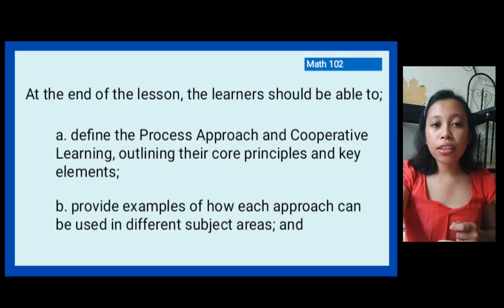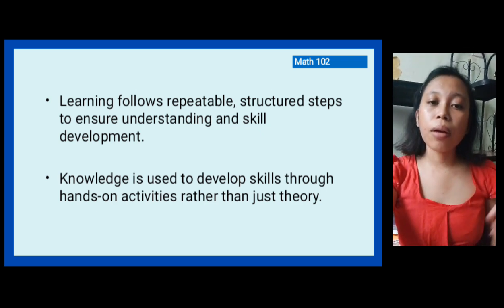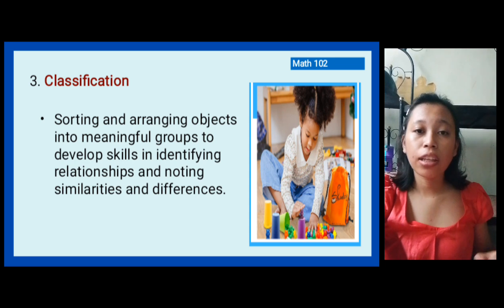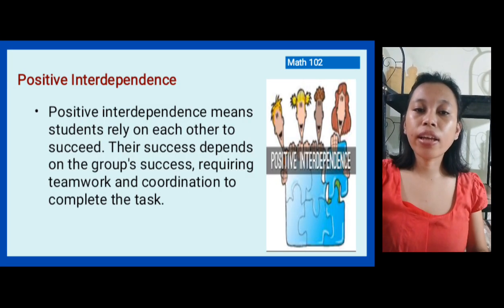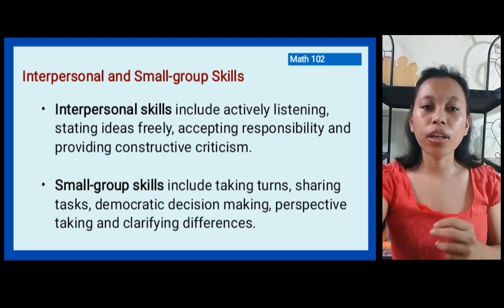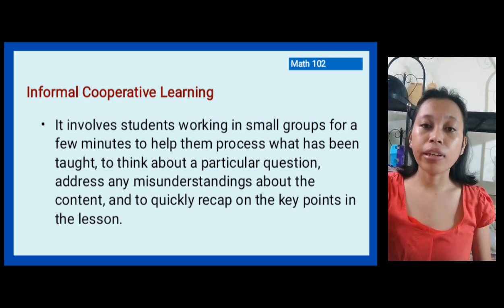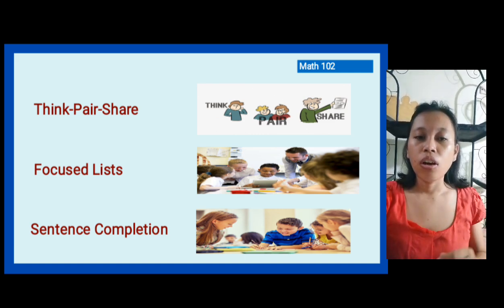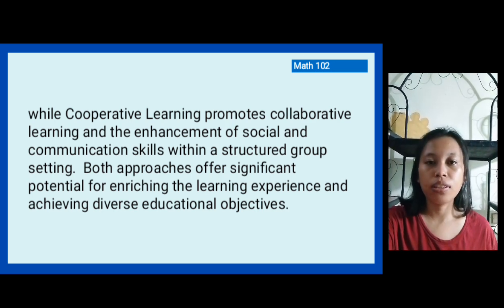Tochie Summer A. Lapinig